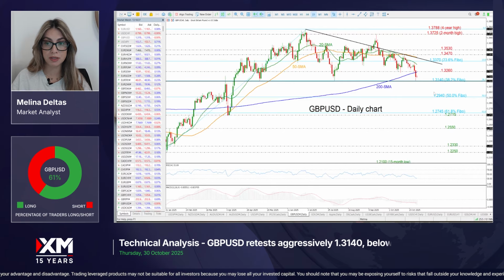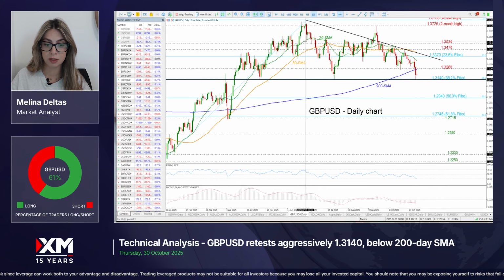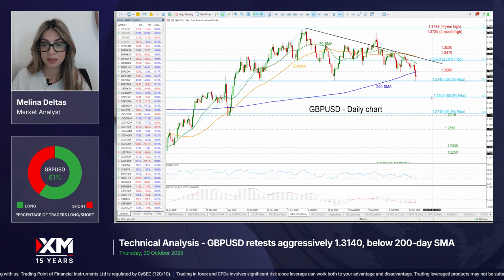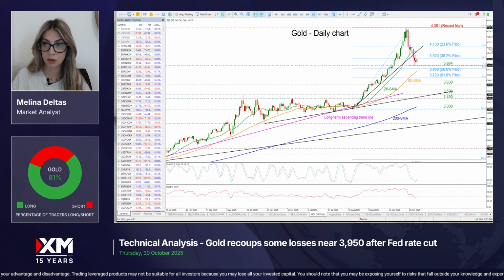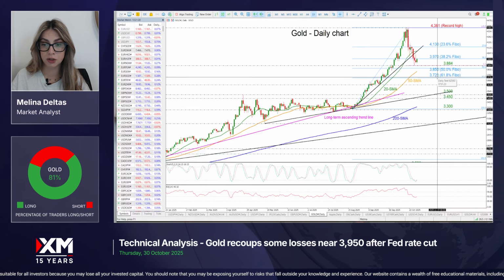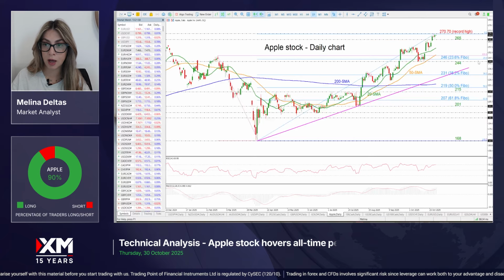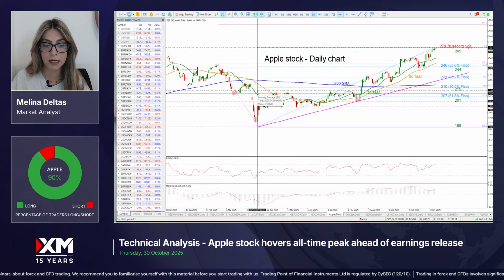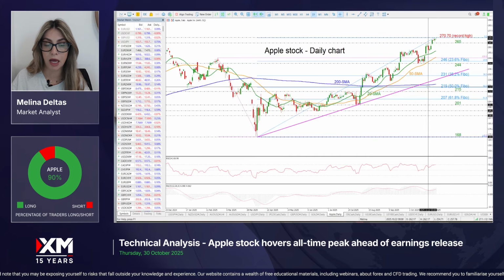Technical Analysis on Gold, BTCUSD, US500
Our midweek TechnicalAnalysis looks at the key instruments of the week with interesting movements in GBPUSD, Gold and Apple stock.

0:04 Intro
0:35 GBPUSD
2:26 Gold
3:56 Apple

For more information on the topics discussed in this video, including detailed charts and tables, read the full Technical Analysis article